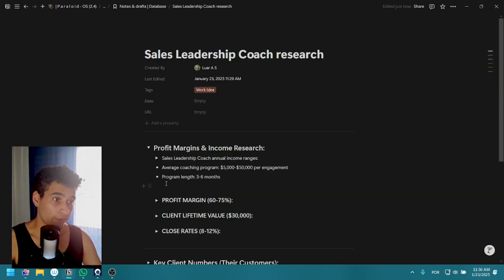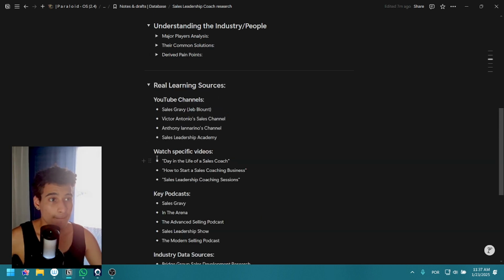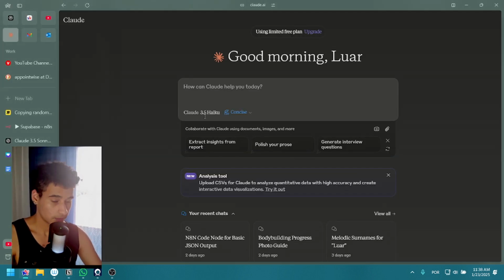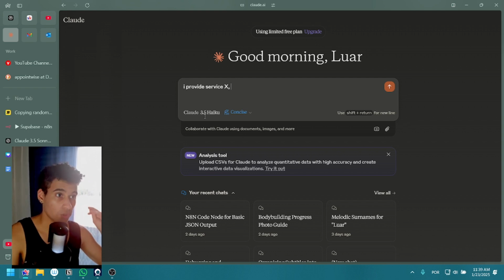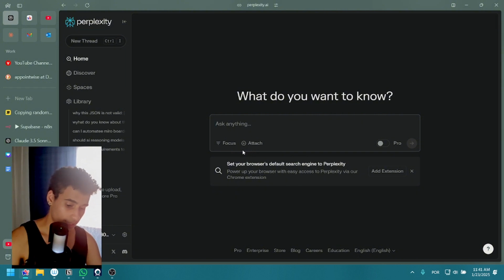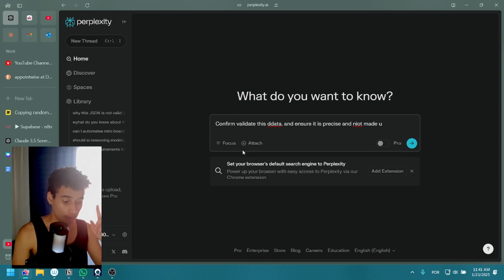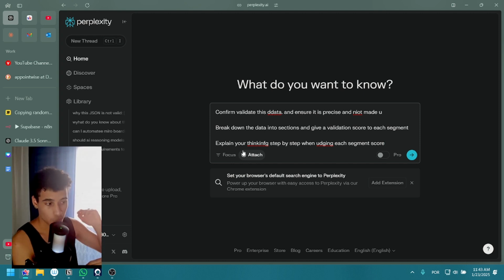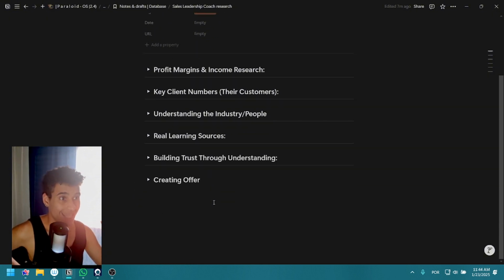The Lazyman's Approach to Niche Research (for your agency)